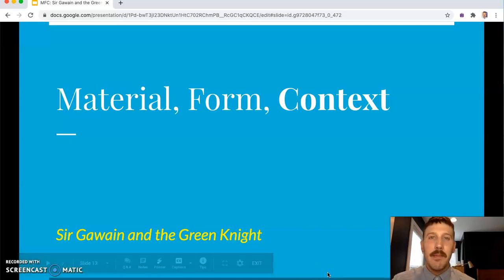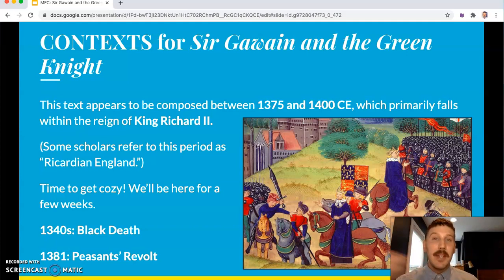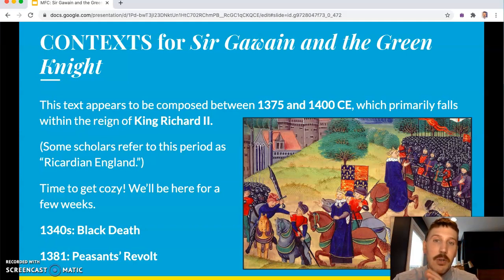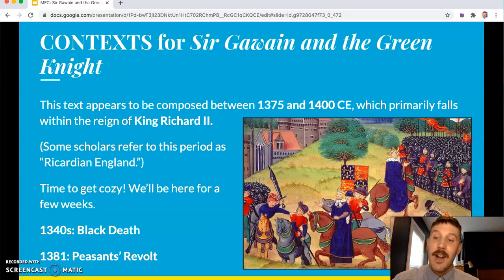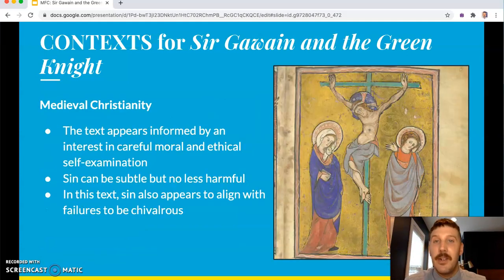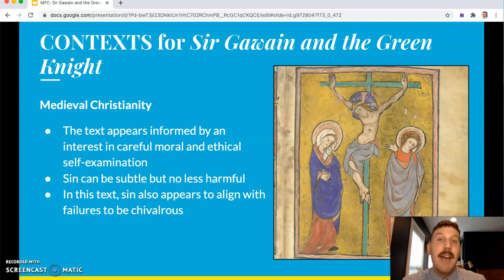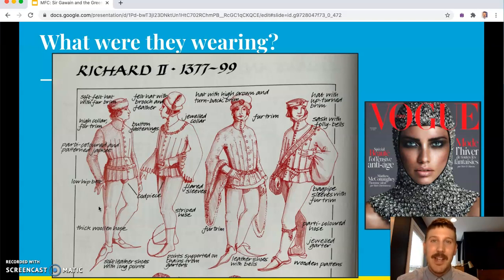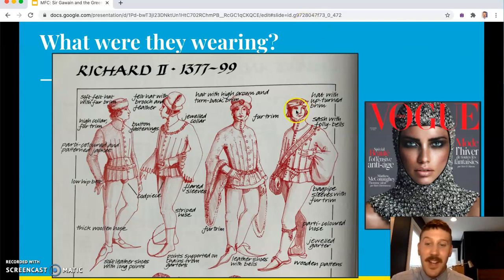Contexts for Sir Gawain and the Green Knight